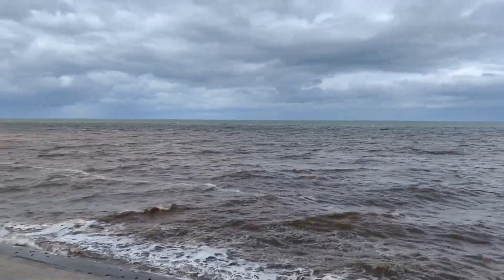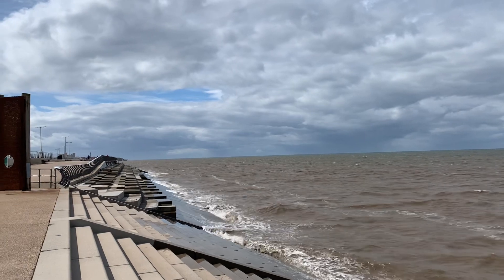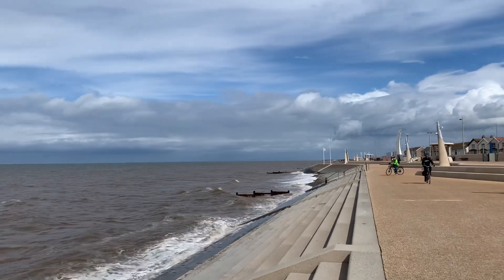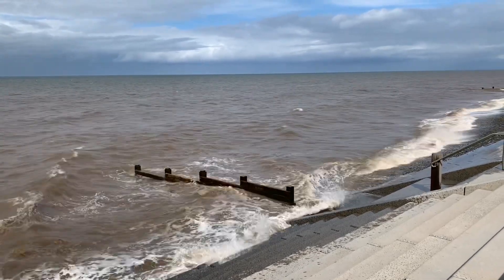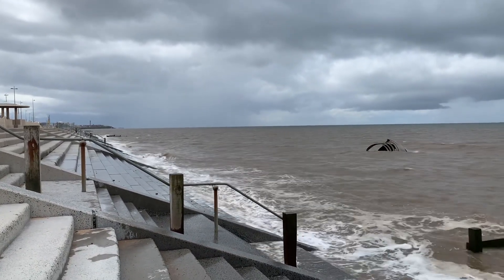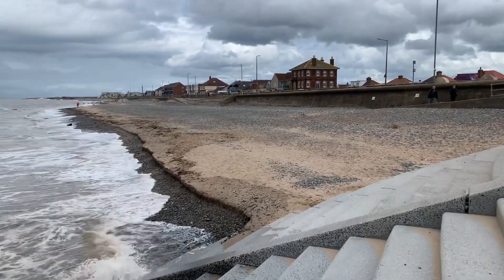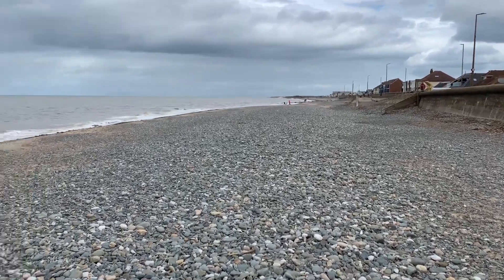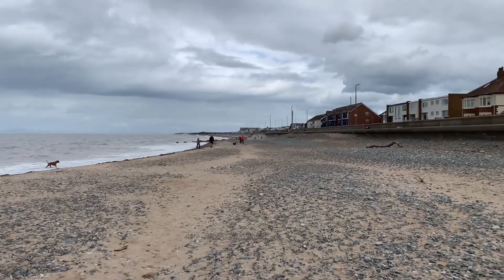Different Types of Sea Defences | How do they Work?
This video is by special request from a school in Wigan. Students haven't been able to visit for geography field trips this year so we've made a video for you about Different Types of Sea Defences | How do they Work? Catch new video uploads by hitting the bell for notifications! 🔔

There are various Different Types of Sea Defences along the Fylde Coast but the all broadly do the same thing - keep the sea back and protect from flooding and coastal erosion. Built over 100+ years they reflect different engineering styles and construction technology.

Just walking a short distance along Cleveleys seafront we'll see 3 very different styles of sea defences - the tide is in so you can see how they work too.

How do they Work? Using a combination of different principles - reflecting the waves back to sea with recurve walls, and absorbing the energy of waves with steps, shallow gradients and shingle beaches. Groynes and beach management structures help to keep the beach in place. There's a lot more to it than this - but we're not marine engineers and this is an easy-to-understand guide!